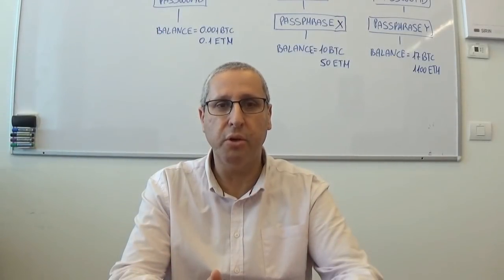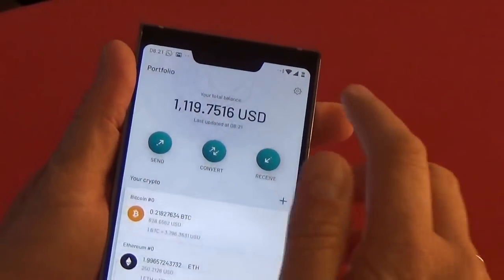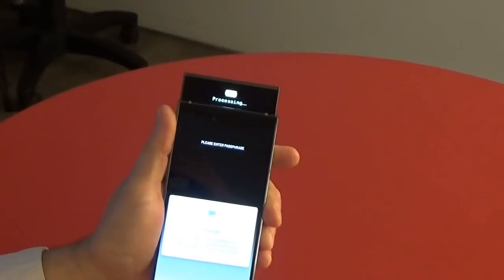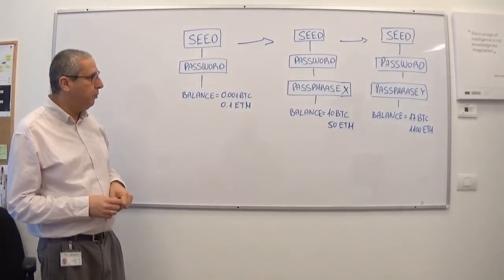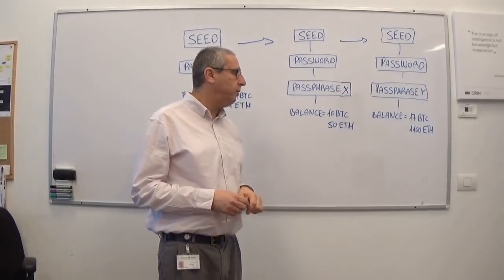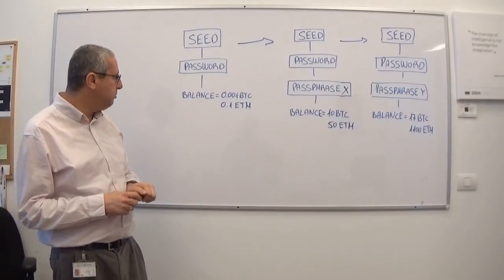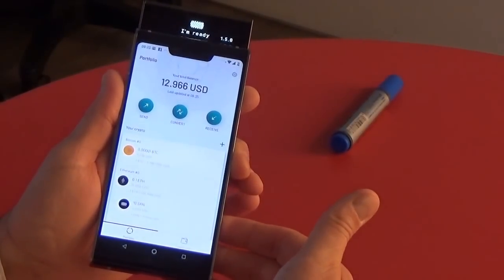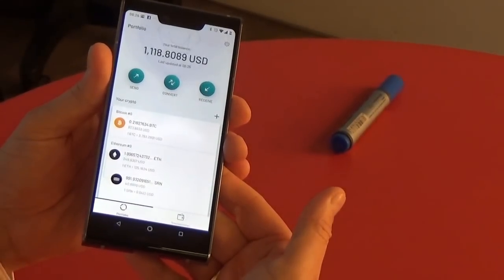FINNEY™ Functionality: Advanced Wallet Security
SIRIN LABS' Chief Security Officer and product owner of the FINNEY™ Wallet demonstrates advanced functionality for securing cryptocurrency through the creation of additional wallets.